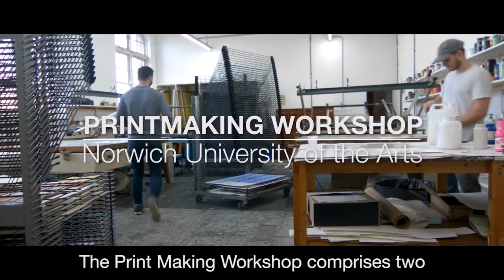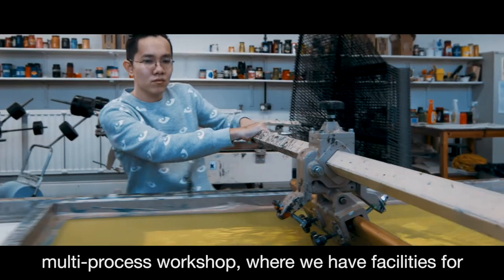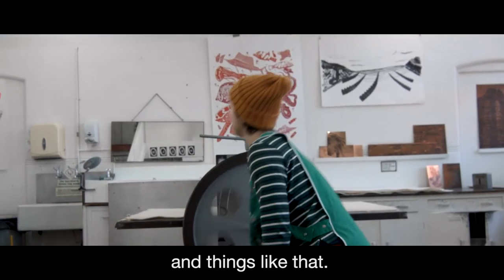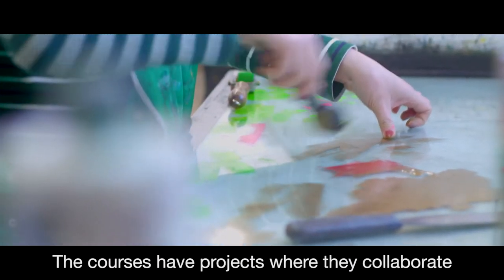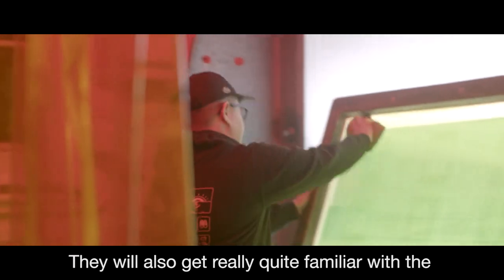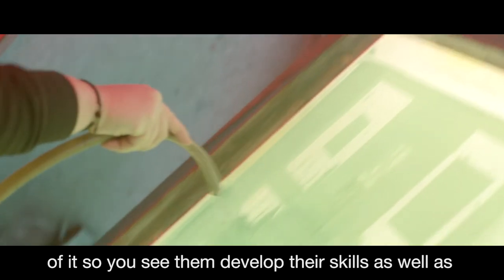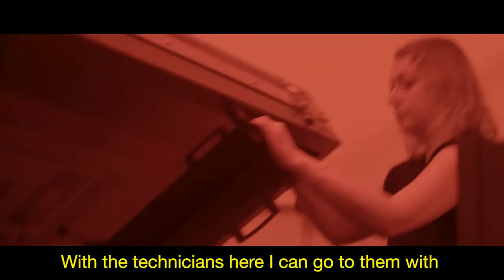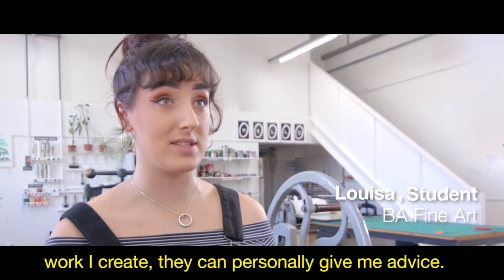Print Making Workshop | Norwich University of the Arts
Our Print Making Workshop is a place for students to collaborate on lino cutting and etching.

There's two areas for students to refine their craft; a silk screen water based area and a multi-process area.